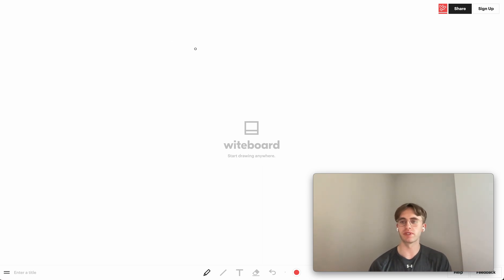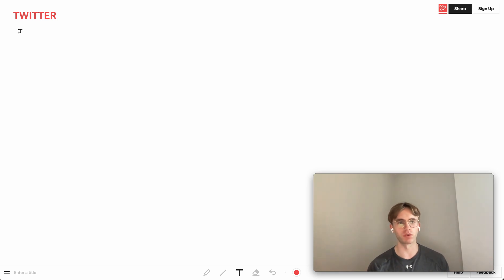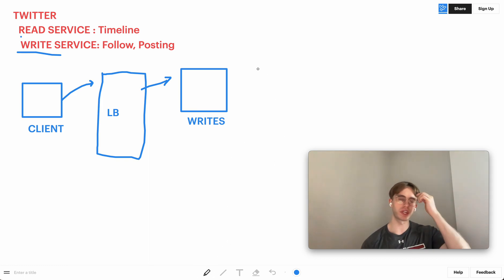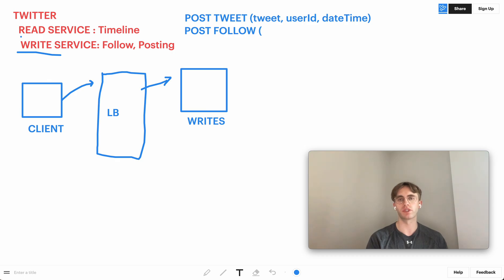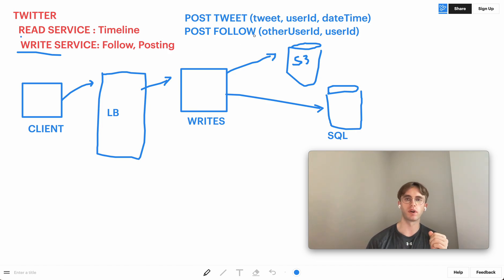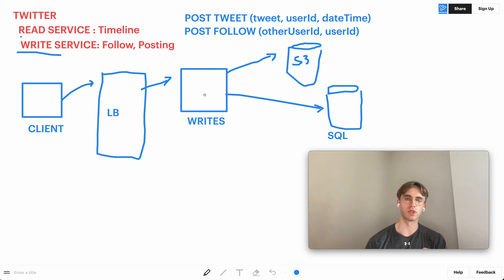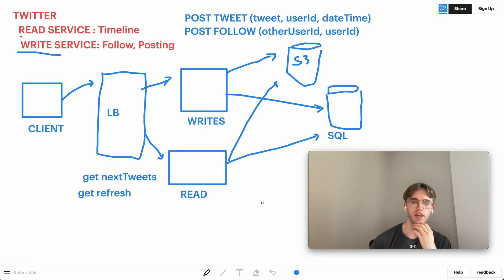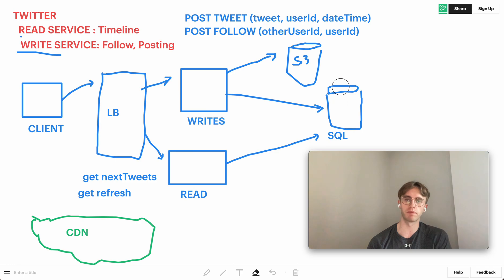Design Twitter - System Design Interview Question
I explain how to design Twitter in a system design interview setting.

I post videos on how to solve system design questions and LeetCode problems using Python/ SQL/ Java - follow for more!